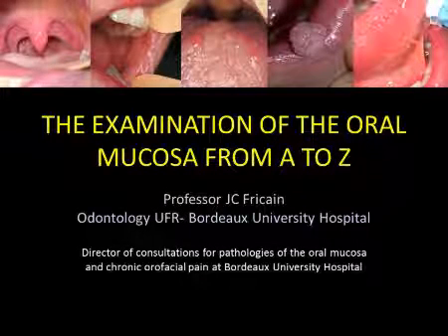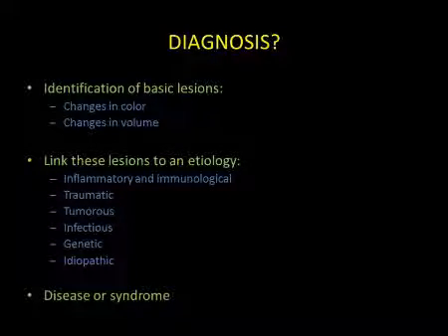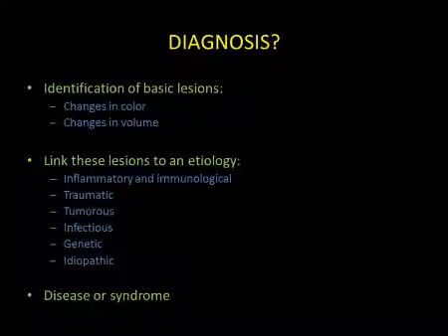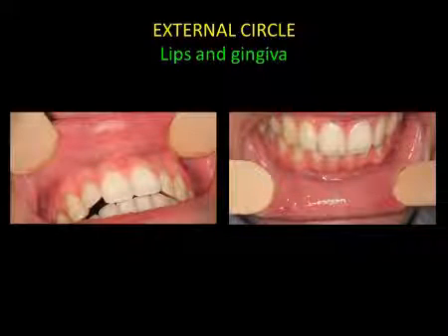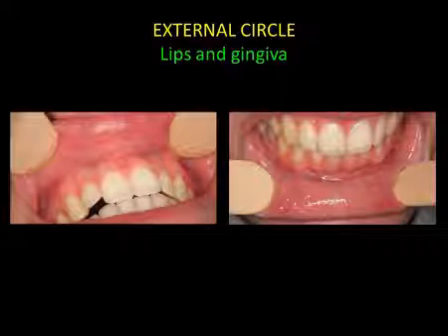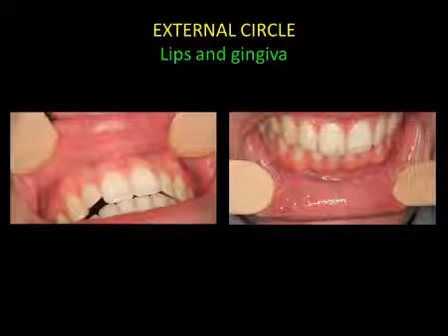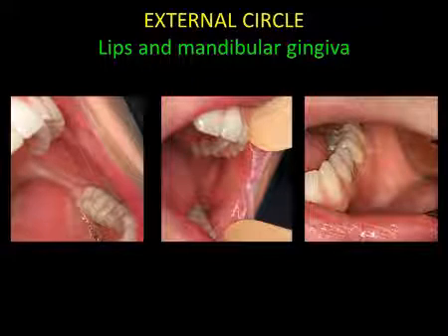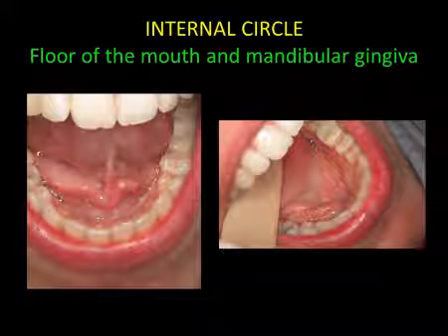The examination of the oral mucosa from A to Z